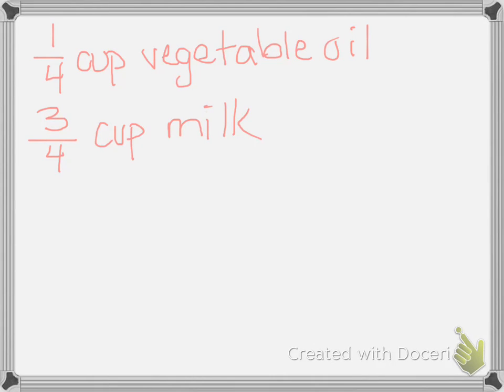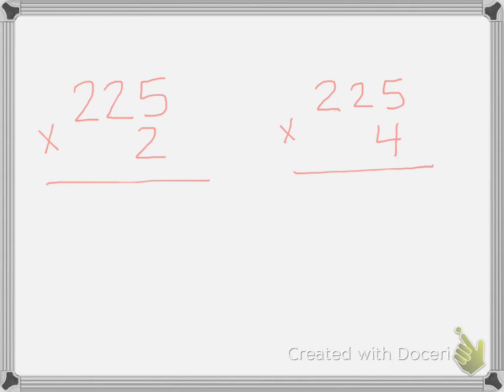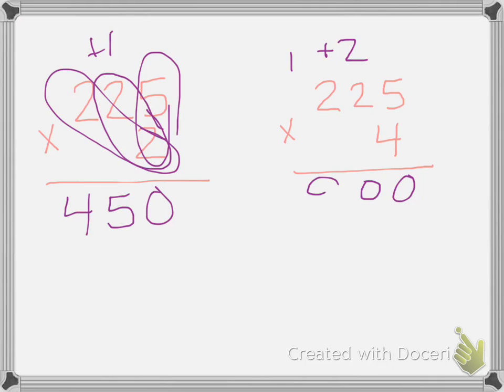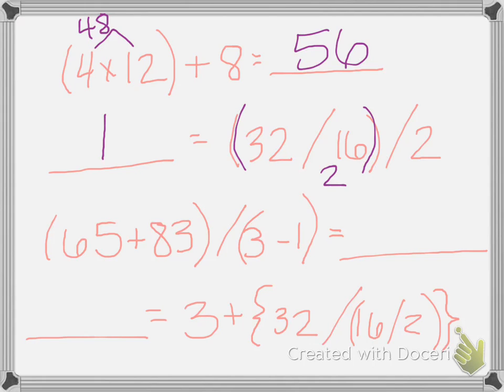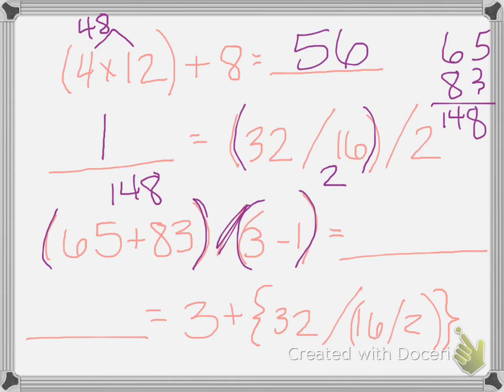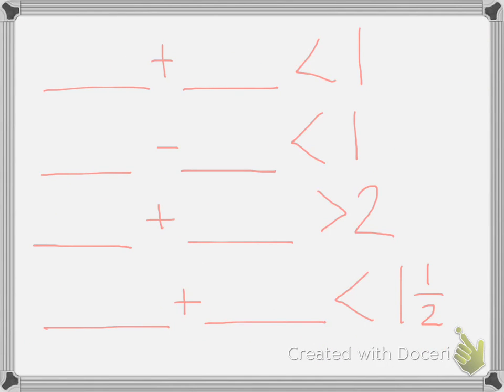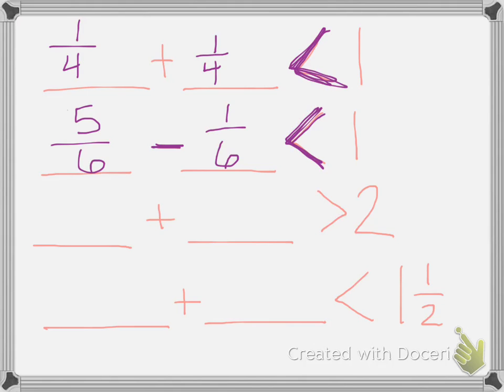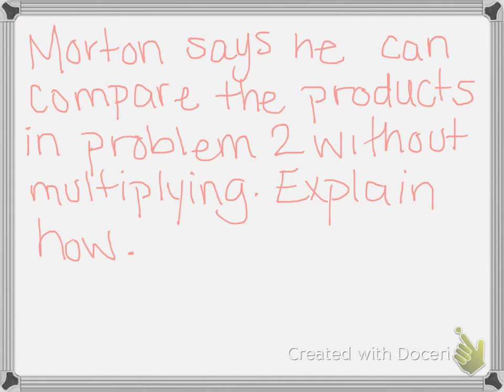Math Boxes 3-9